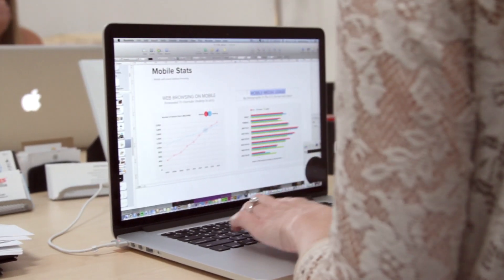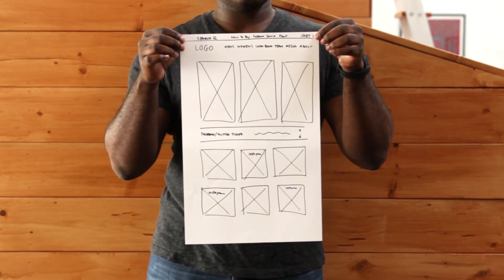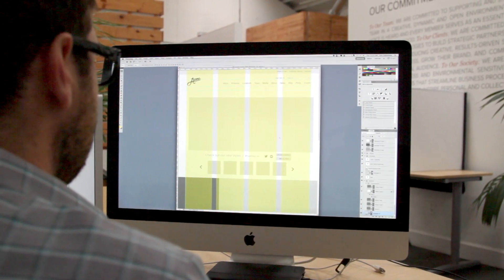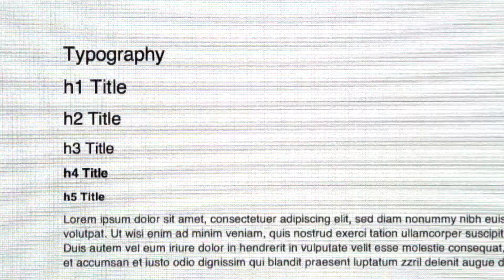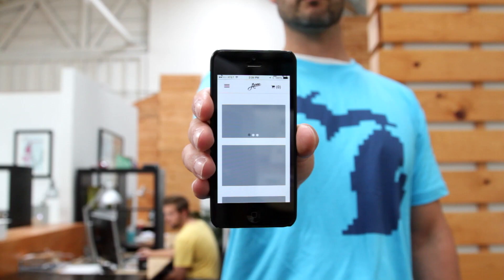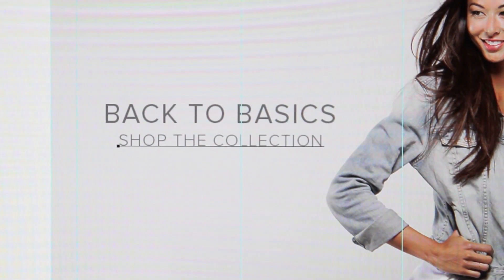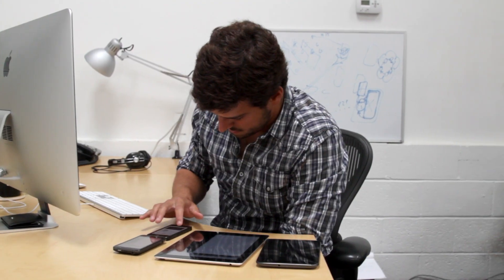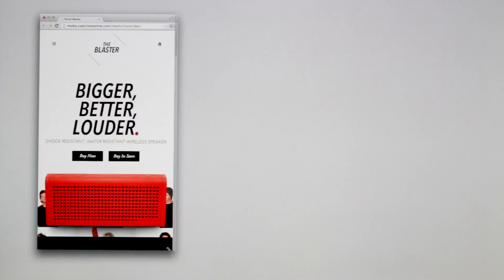The Responsive Web Design Process | Cuker Agency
Wondering how to create a responsive web design for todays multi-device users? Cuker reveals the responsive design process at Shop.org. Cuker begins the responsive design process by outlining the use cases, the consumer's intent, and the key conversion points on desktop, tablet, and smartphones. Then our marketing experts use Web analytics, historical data, and consumer research to support our design approaches.

Subscribe to the Cuker YouTube Channel today in order to stay up-to-date on the latest web design trends, digital marketing solutions, and search engine marketing tips from a creative digital agency.